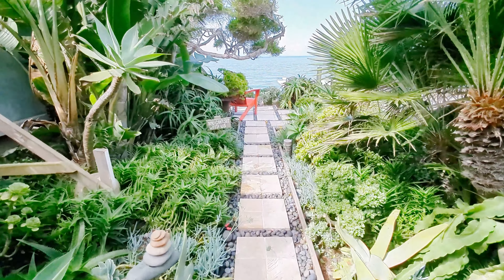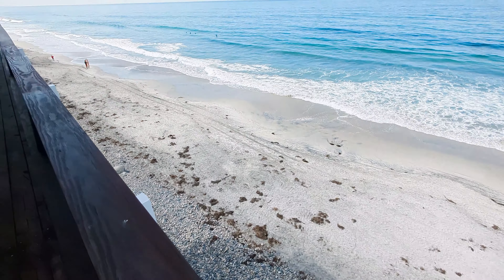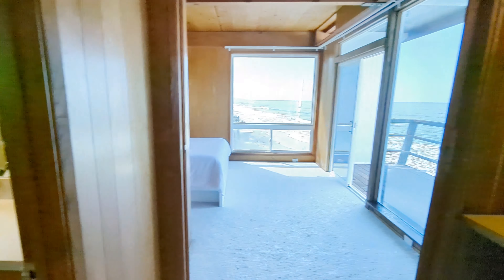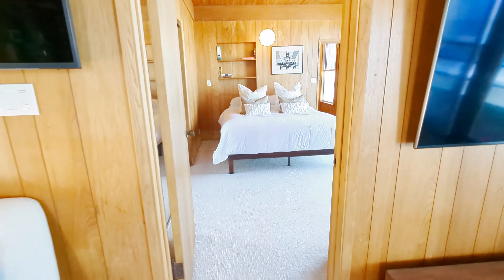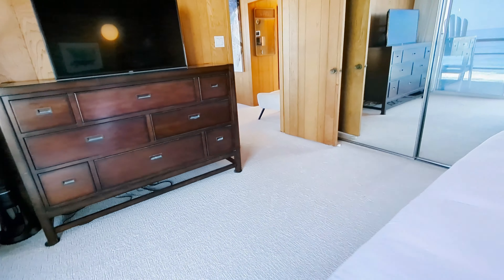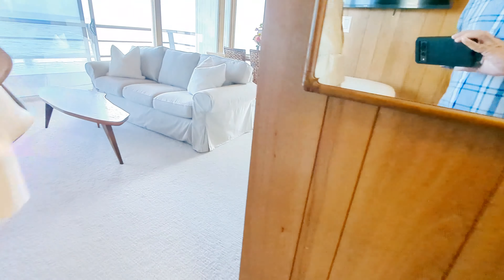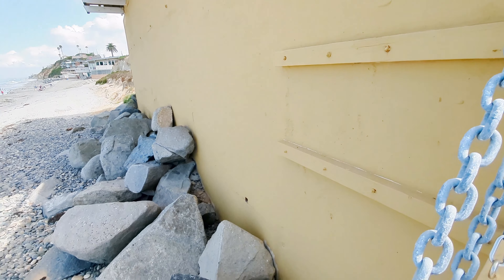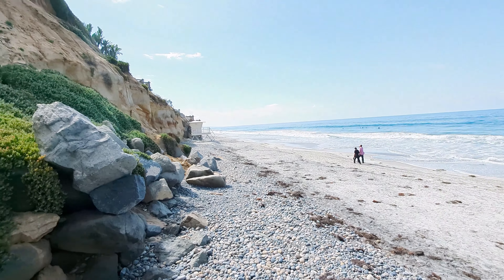Bubbleinfo TV Moonlight Lane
Right on the beach!